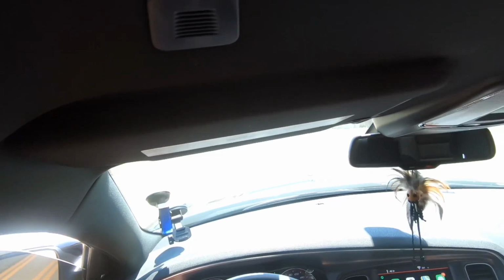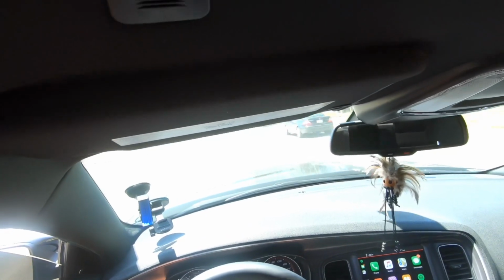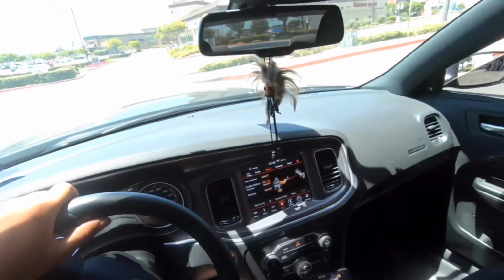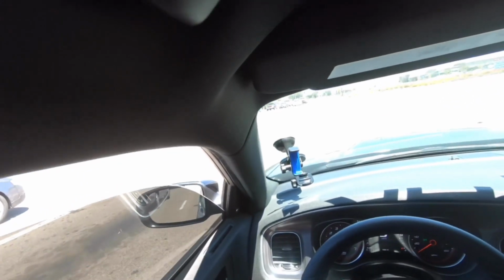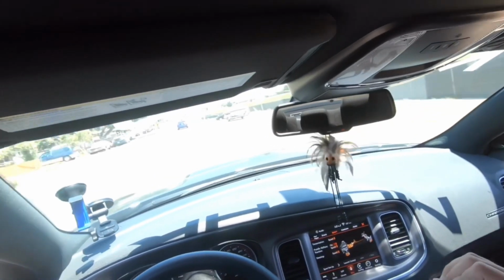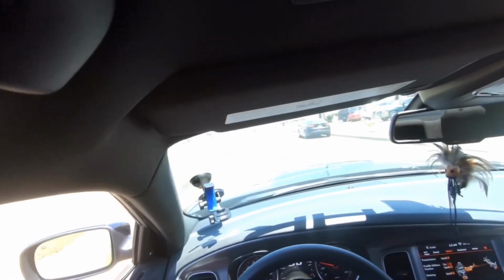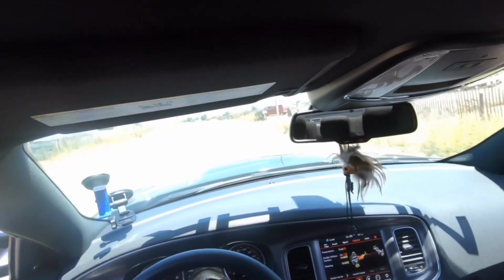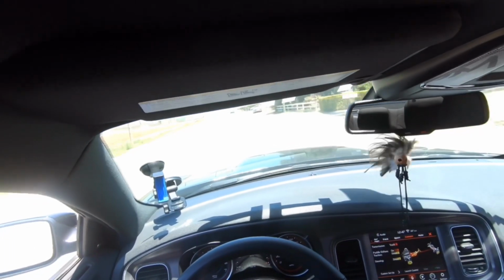CRAZY MOD Exhaust Review! Mid Muffler Delete on the 2019 Scat Pack!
Going over the Mid Muffler delete on the 2019 Dodge Charger Scat Pack! Super loud! Sounds great! Sorry for the camera angle. Let me know what y’all think! Awesome modification for the dollar! Also go over the different SRT modes with this mod. Hope you all enjoy! Scatpack Exhaust #2019